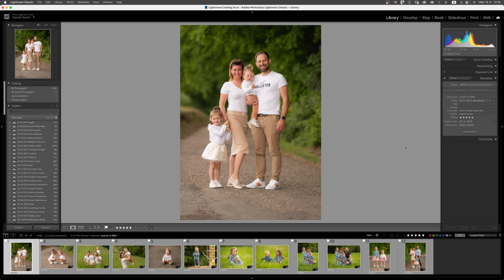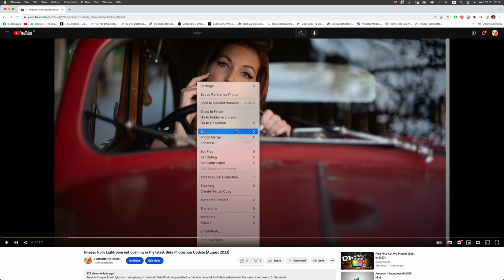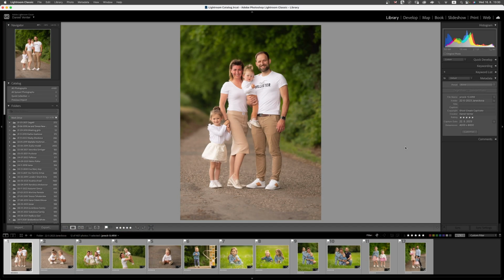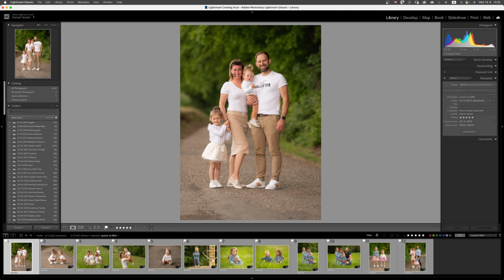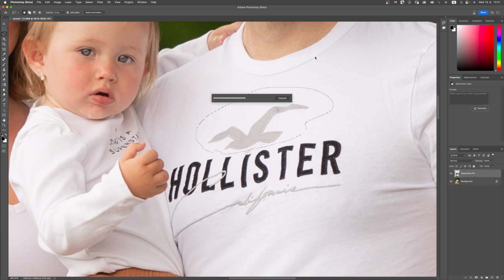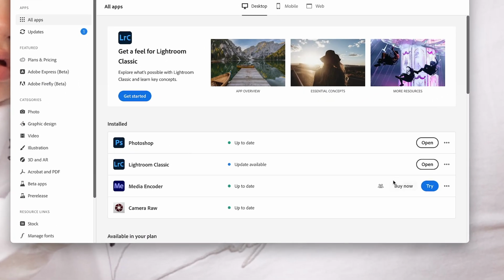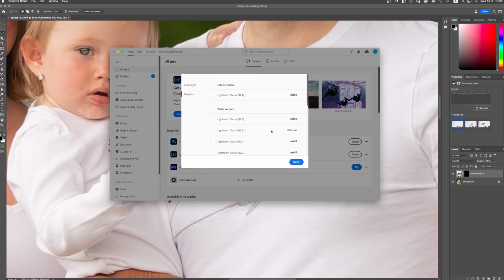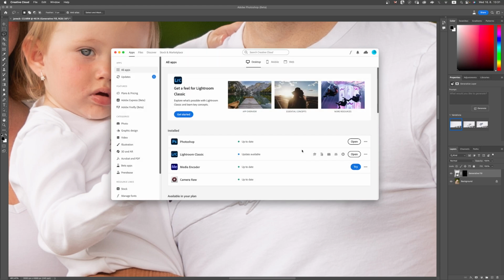Opening images via Lightroom to Photoshop Beta V25 (UPDATED FIX)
In the previous video, I showed you how to revert back to Photoshop Beta from V25 to V24.7. I was then informed by members of the community that reverting back to Photoshop Beta v24.7 caused the Generative Fill tool to stop working! If you found this to be an issue here's the solution! Lightroom is causing the issue and here's how to fix it!